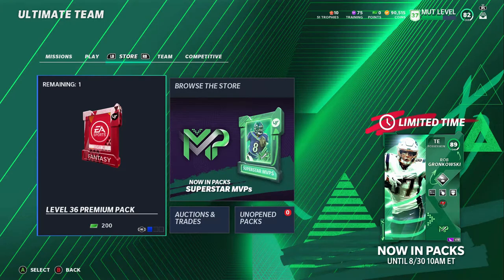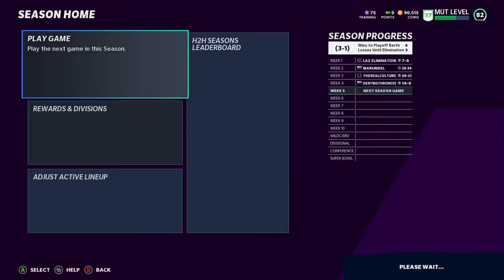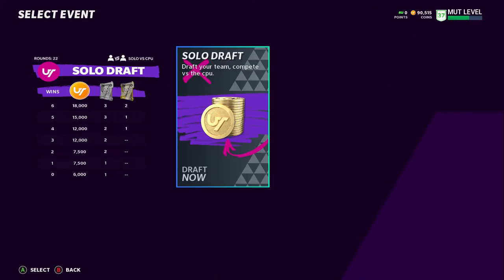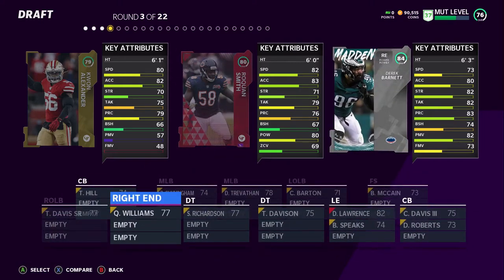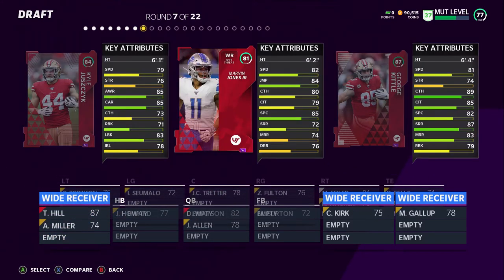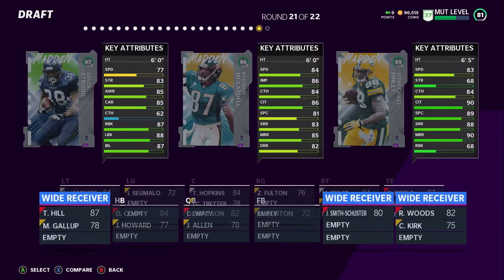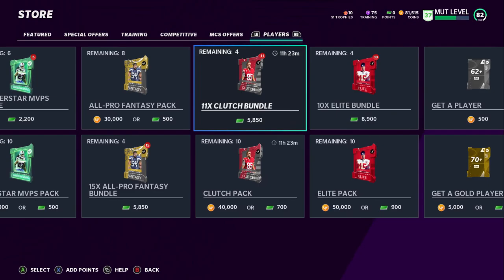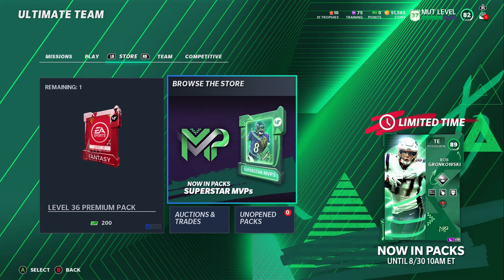HOW TO MAKE COINS ON MADDEN 21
My favorite coin making method on Madden 21 right now!
Follow me on both Twitch and Twitter
Twitch.tv/heelpac
Twitter.com/heelpacman